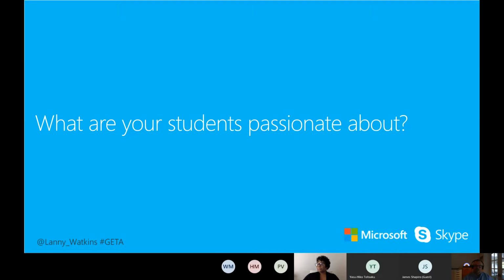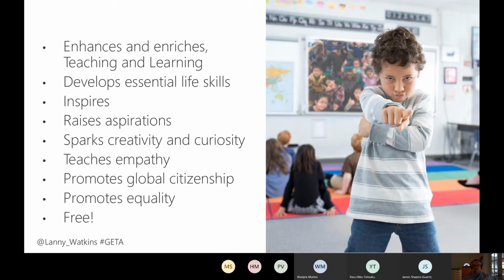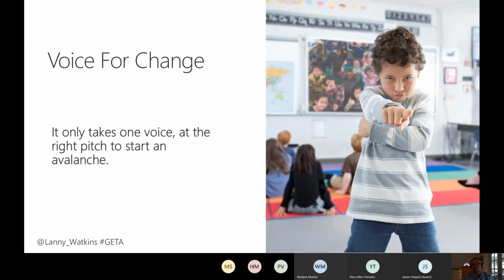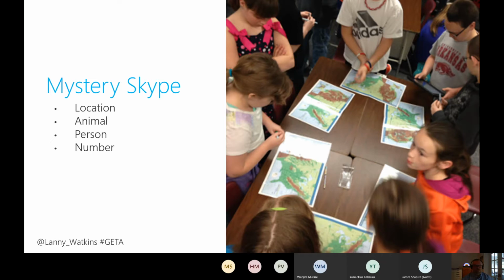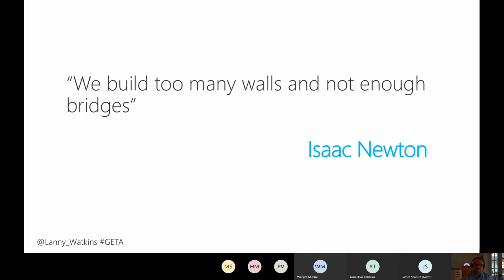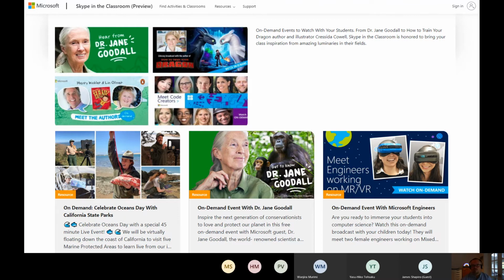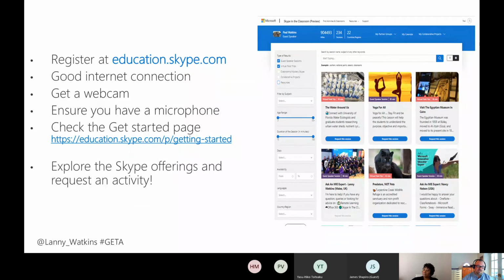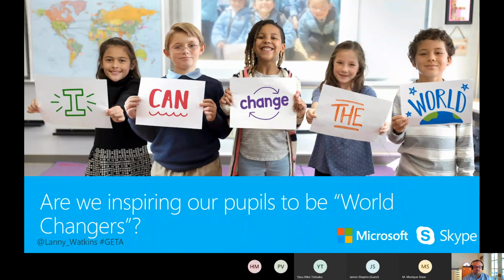Learning Beyond Walls Skype in the Classroom with Paul Watkins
How many walls does your classroom have? Thanks to Skype In The Classroom the answer to that is "none"! Discover how SITC can bring a world of learning into your classroom, through amazing, live virtual field trips and inspiring, expert guest speakers that will enhance and enrich teaching and learning. Learn how to nurture citizenship and empathy in your pupils with a tool that can be used with all ages, all levels of ability, and areas of the curriculum!